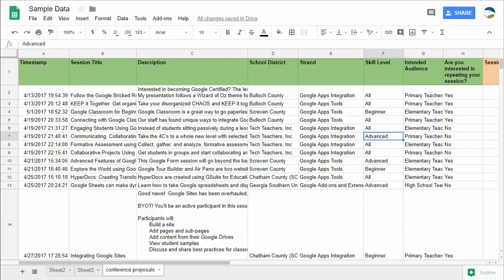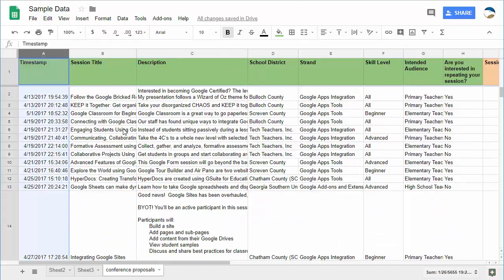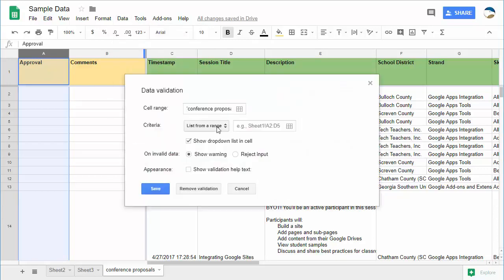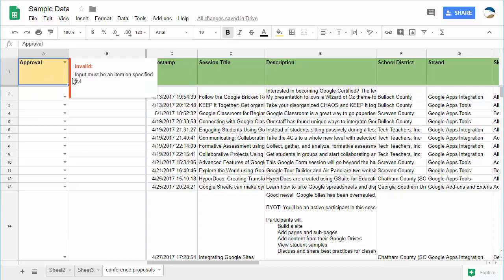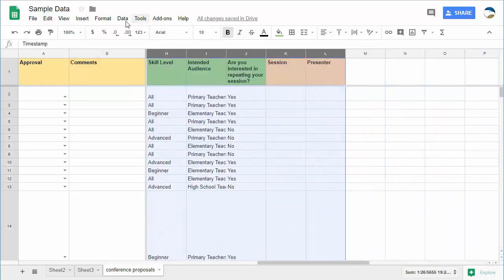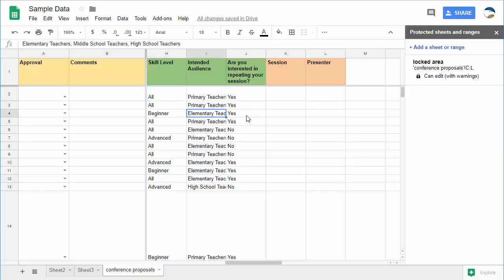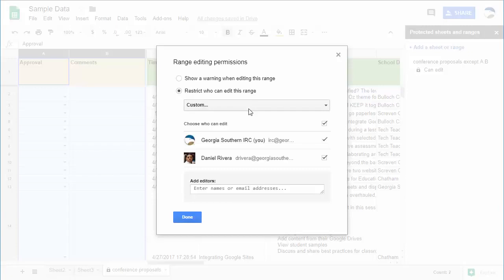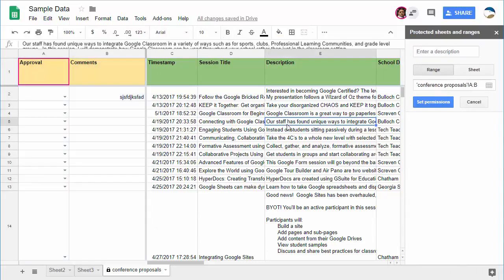Tech Tuesday #47: Protected Sheets & Ranges in Google Sheets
Today we cover how to set up protected sheets and ranges in Google Sheets.